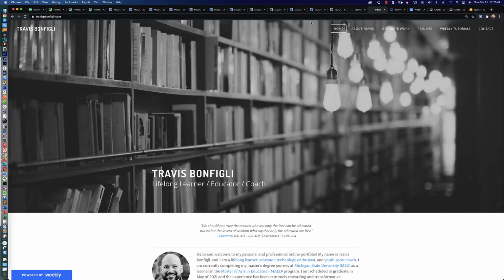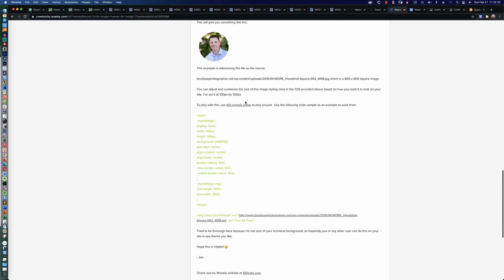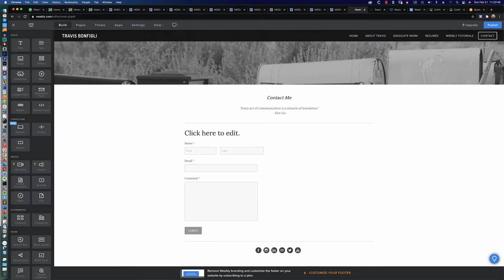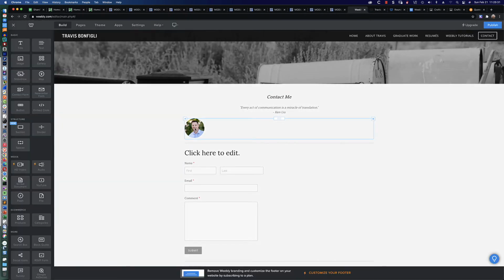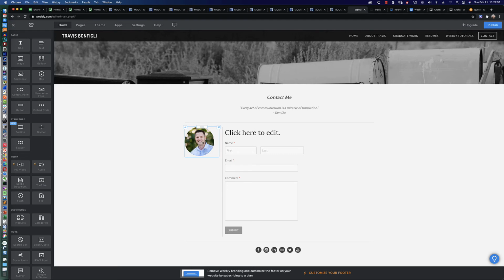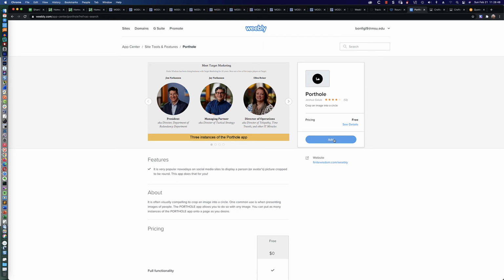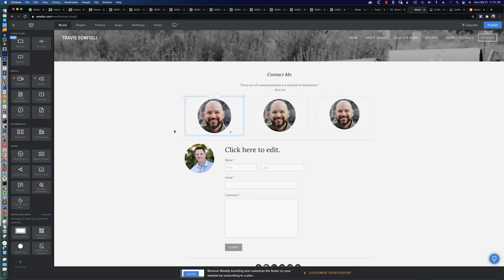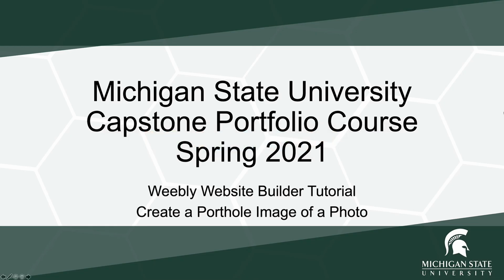MSU - Spring 2021 - Capstone Portfolio Course - Weebly Tutorial: Two Ways to Add a Porthole Image